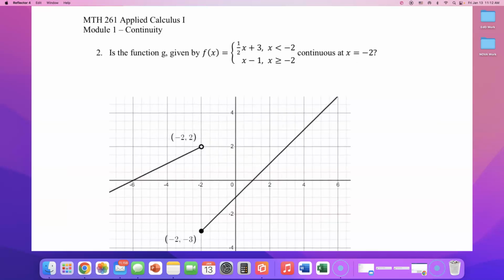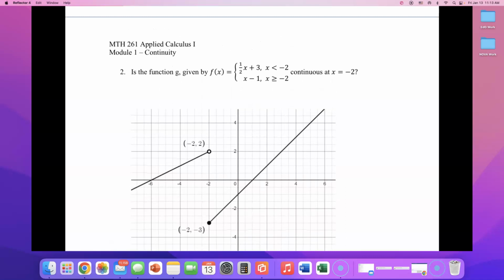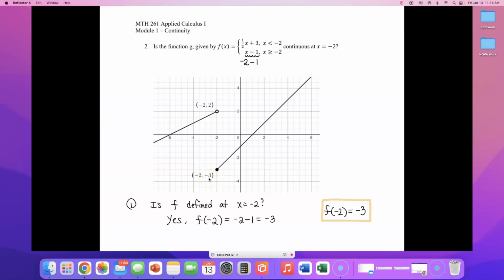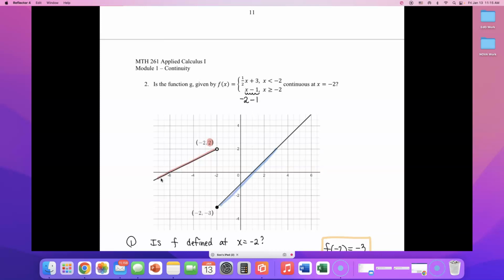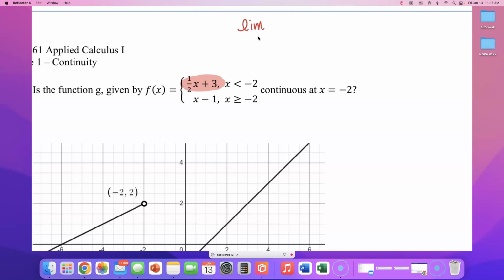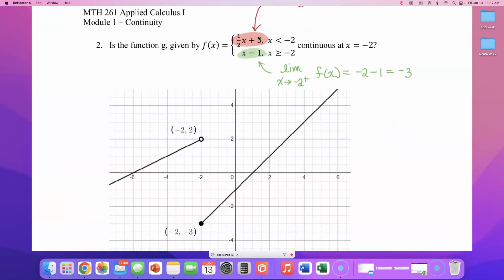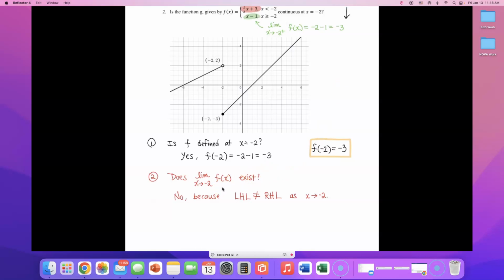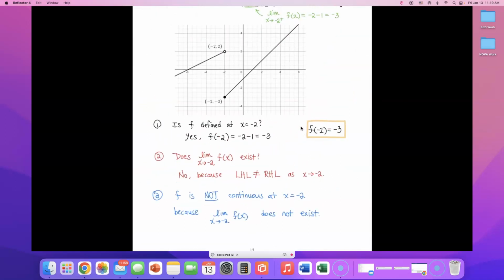MTH 261 Is the function continuous at the given point? Problem 2 on page 12